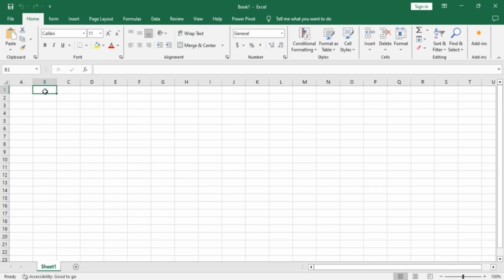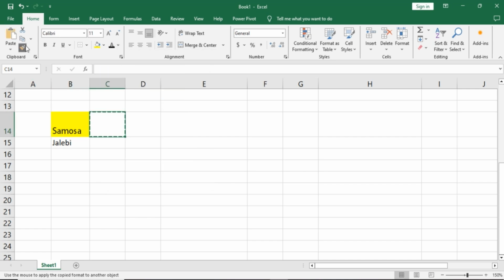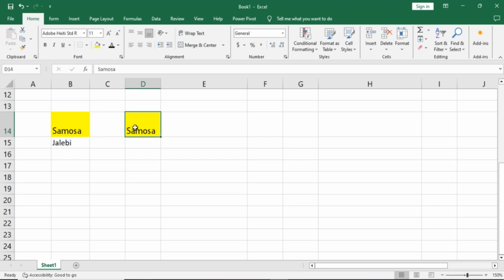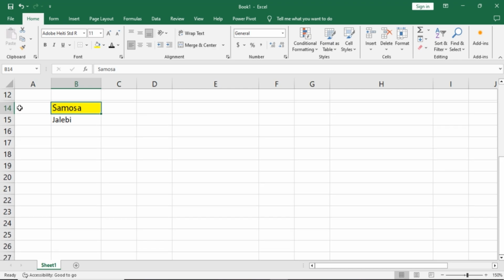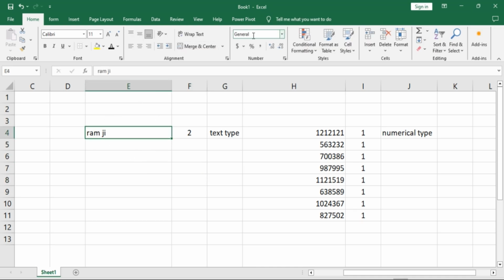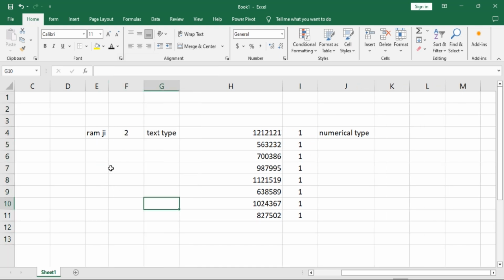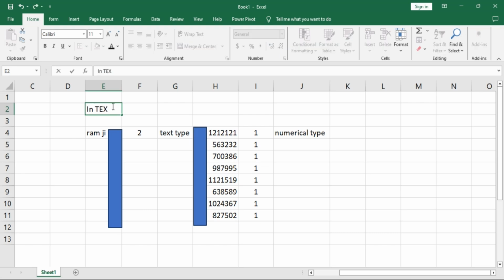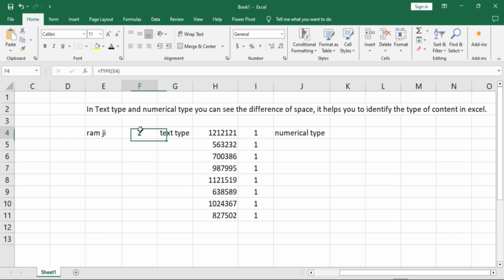CHAPTER 2 : Basic of Excel, Part 1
Pin down comments, if any query and suggetions